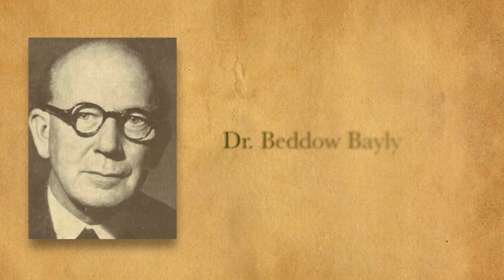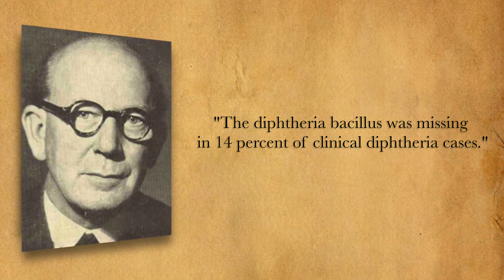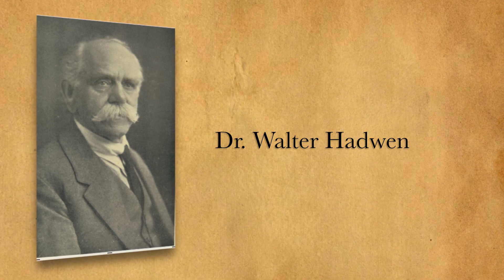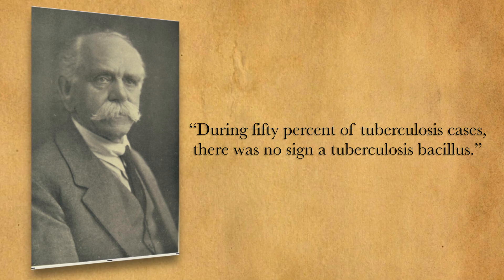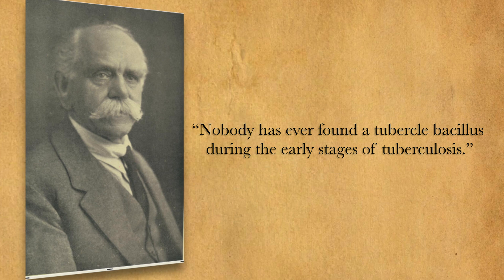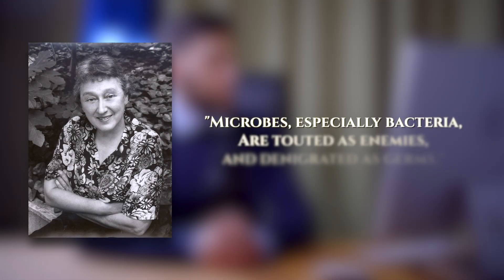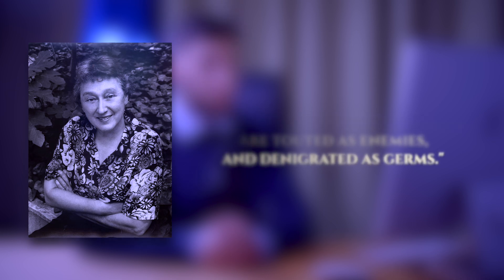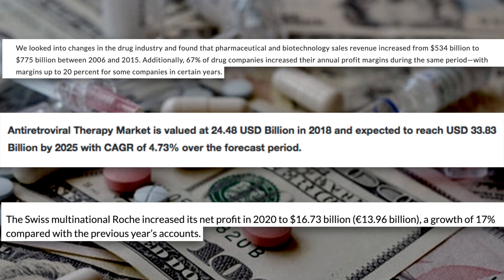What are Bacteria?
Going through all of the misinterpretations of bacteria, and what the real functions of bacteria are.